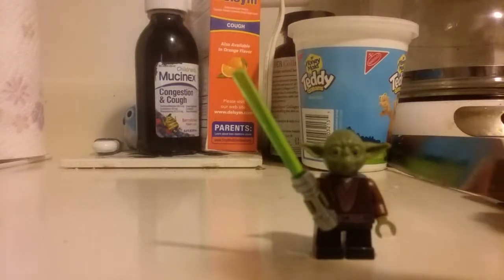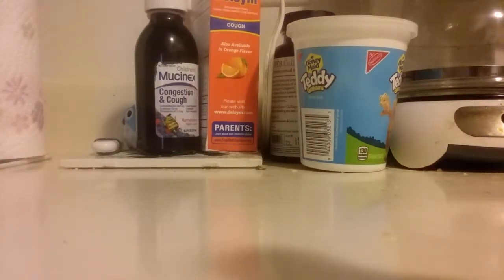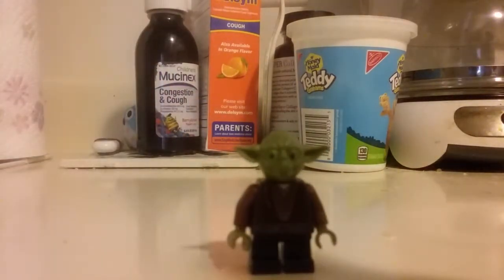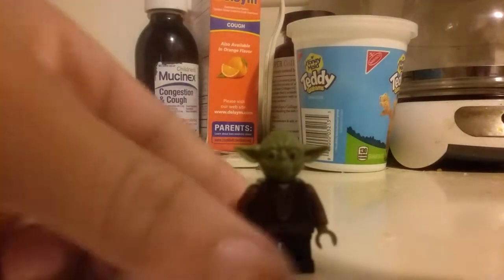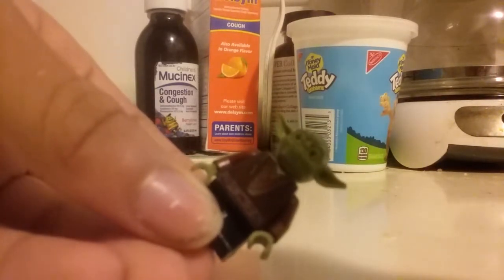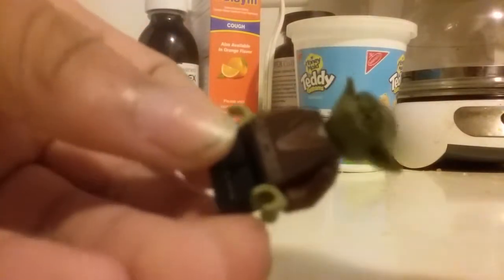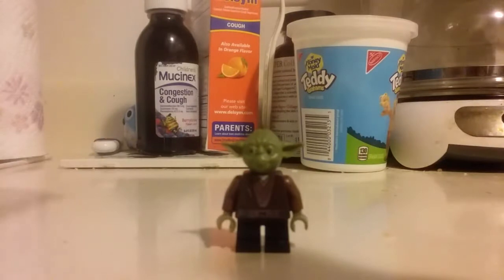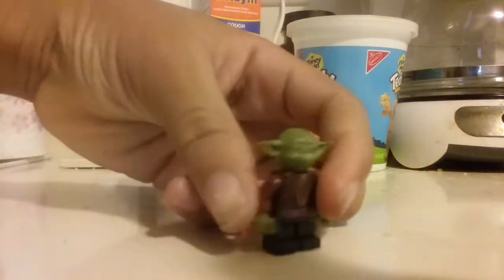Lego star wars Minch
1 out of 5 known creatures to be part of the jedi order and Yoda's Species in the old republic